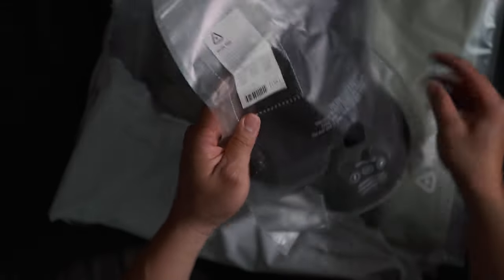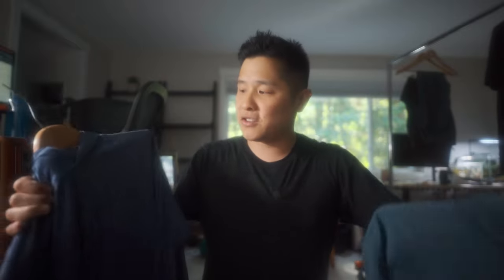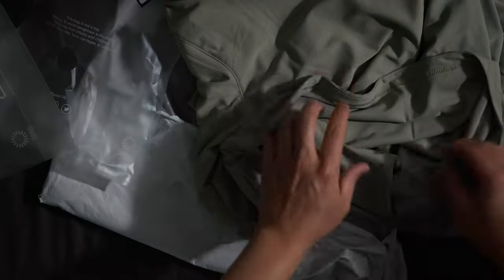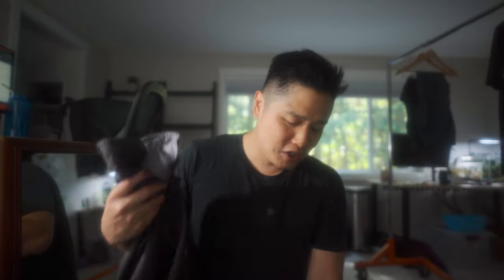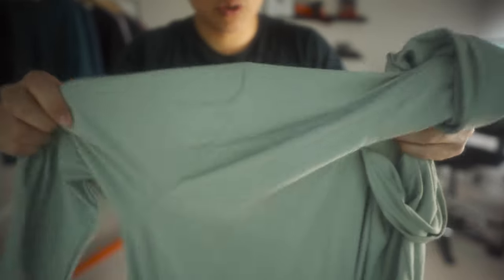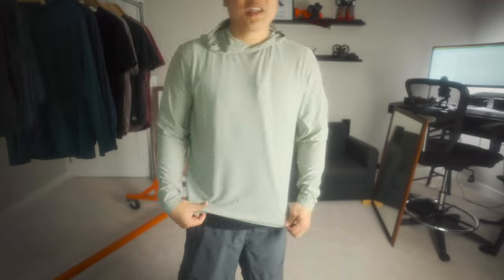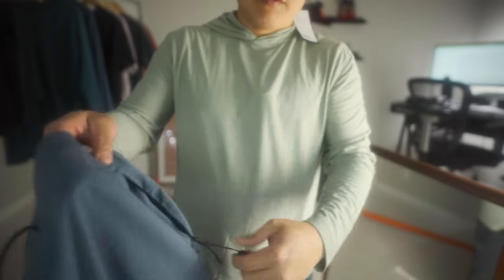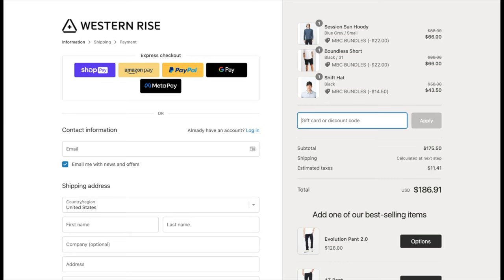western rise session sun hoody, boundless shorts, shift hat //outdoor dad kit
Unboxing the Outdoorsy Dads kit for dads who embody a rugged and outdoorsy style, often seen in functional yet stylish outdoor clothing, hiking shoes, and accessories that cater to their love for nature and adventure.

Session Sun Hoody - The ultimate outdoor and travel layer. A featherlight, style-forward active sun tee that offers next-level breathability, odor resistance, and comfort thanks to the micro-mesh construction.

Boundless Short - Never again will your shorts hold you back. From a hike or an afternoon swim to happy hour drinks and a concert, the Boundless Short is the only one you need.

Shift Hat - The Shift Hat combines advanced performance with classic style, a structured build, and a curved visor for a modern look that can be worn anywhere.

main camera
main lens
shotgun mic
lav mic
VO mic

0:00 intro
0:20 shift hat unbox
1:32 session sun hoody unbox
2:14 boundless short unbox
3:54 session sun hoody try-on
5:36 shift hat try-on
5:48 boundless short try-on
7:25 outro